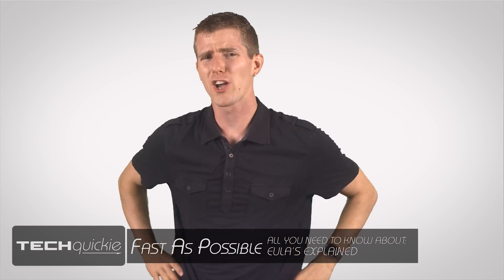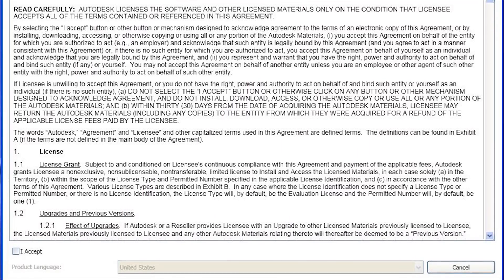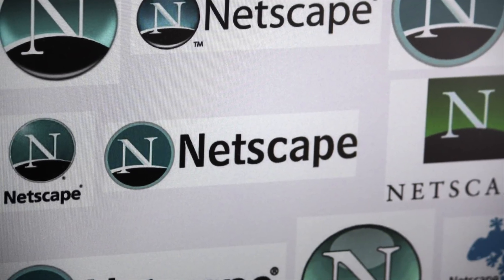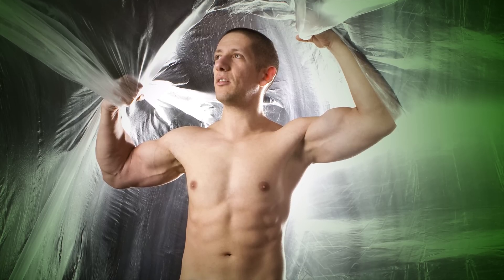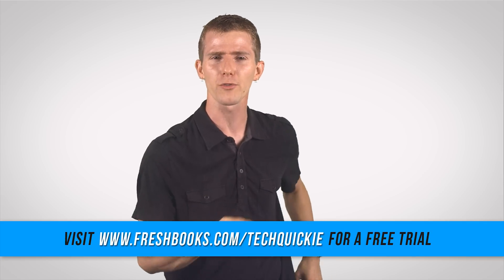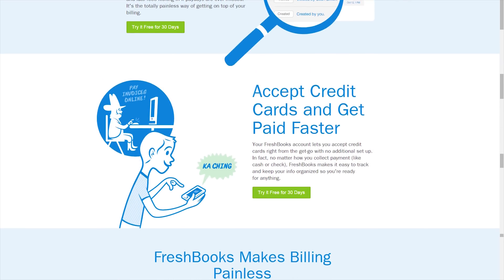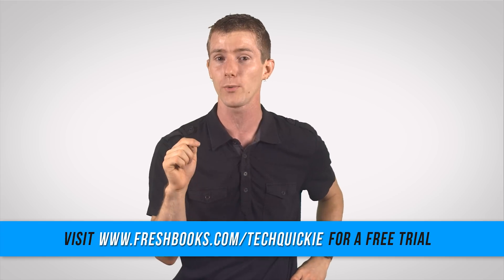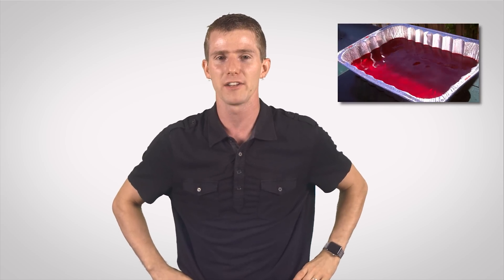End User License Agreements (EULAs) as Fast As Possible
Why are EULAs necessary? Can a company REALLY come after me if I break one?